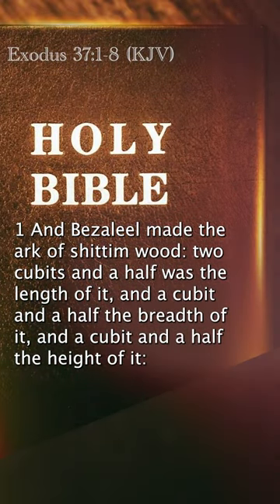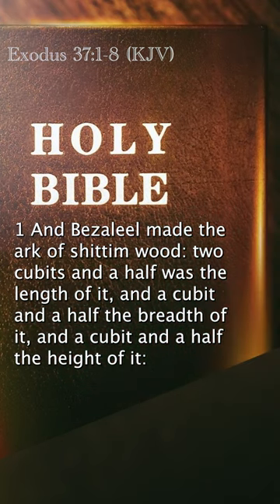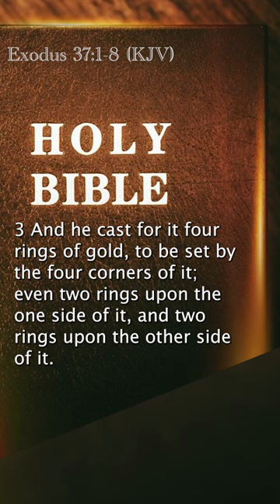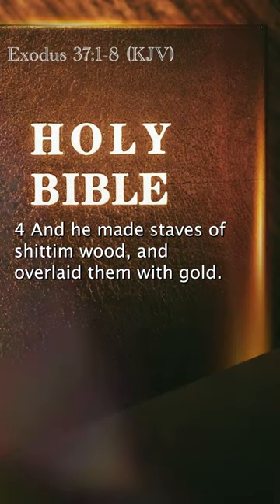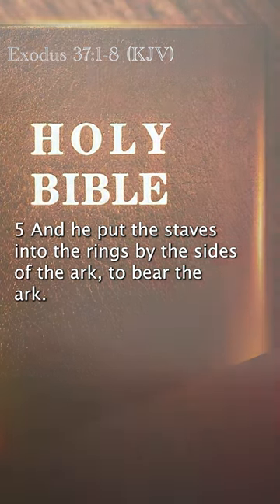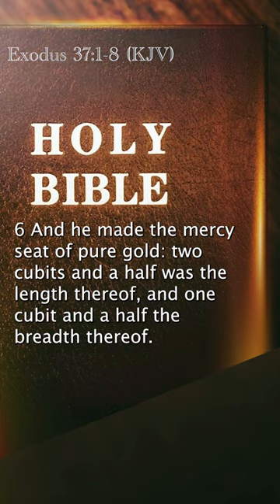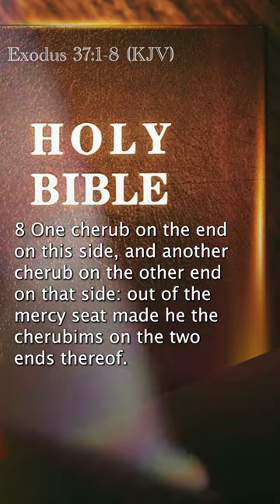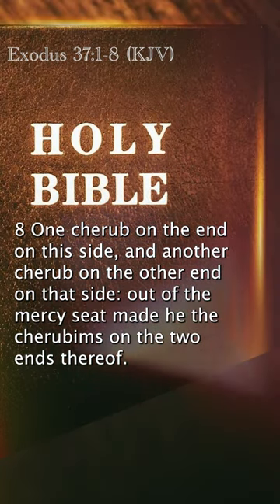Exodus 37:1-8 (KJV)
Please help and support us sharing the Word of GOD all over the world.

We're also uploading a new chapter and updating our playlist everyday.
Please watch or listen and meditate the Word of GOD day and night.
We encourage everyone to read on the physical Bible if you have it.